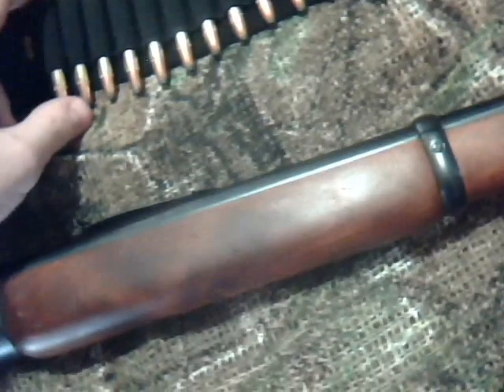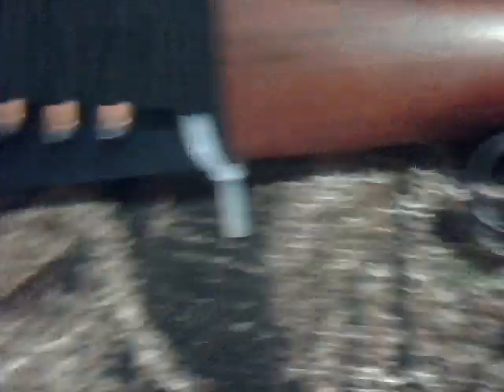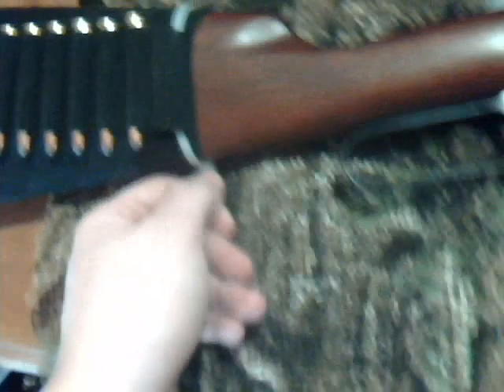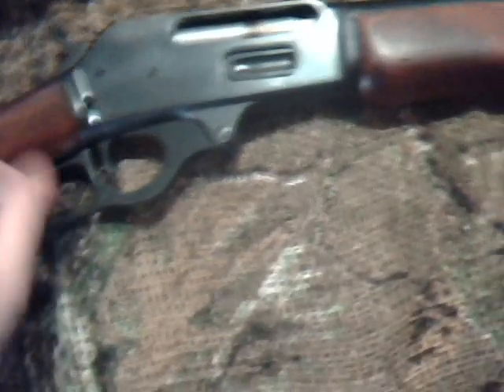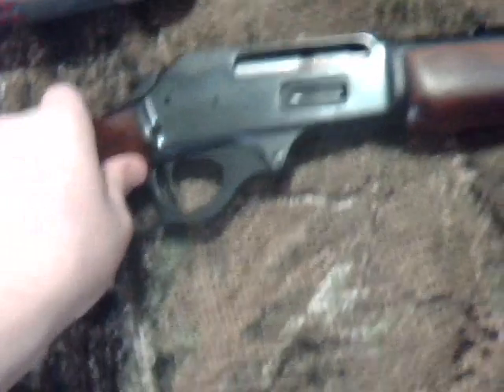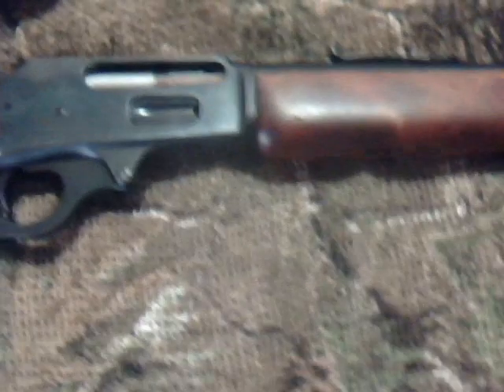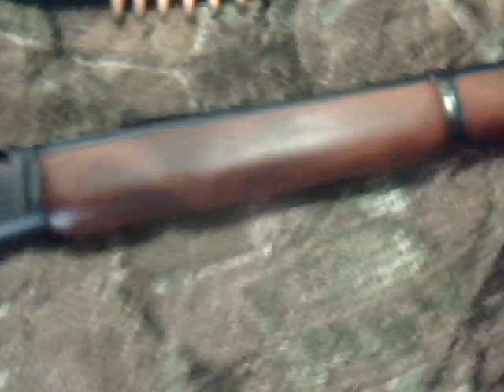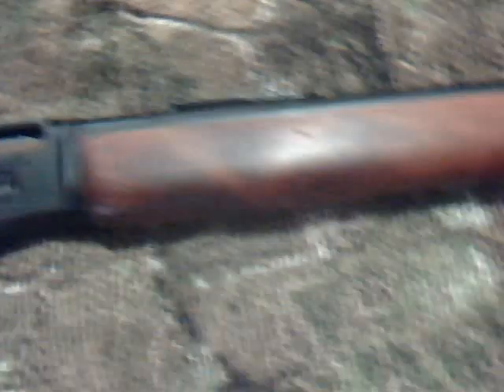Marlin 336 RC 30-30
A short little review on my 336 RC 30-30 levergun I took with my Webcam (that doesn't have a mic, so I have to use a pair of Headphones/Microphones, hence me breathing and the fan behind me, along with the video 'shaking' a bit), Videos will get better when I purchase a new Video Camera, Enjoy. :) Made a follow-up without using my webcam software (direct recording to youtube) to show the voice difference.